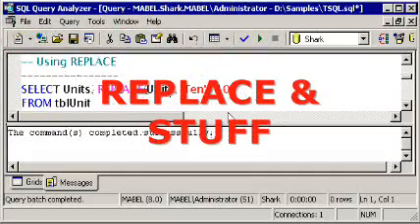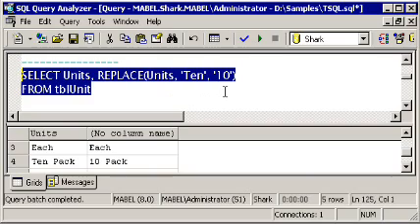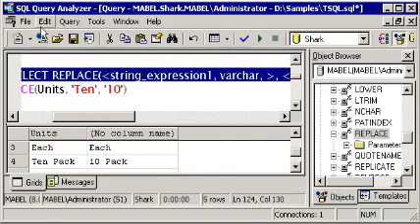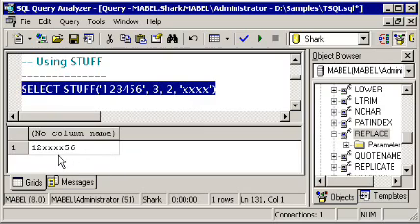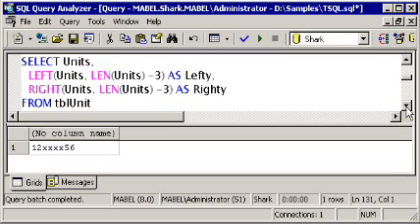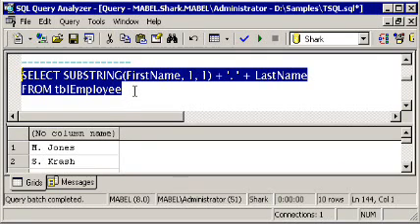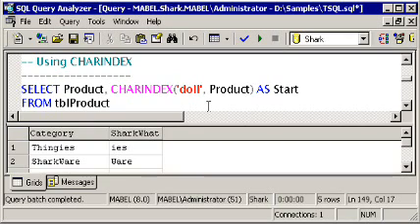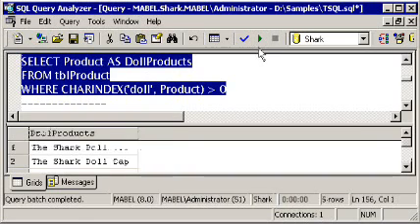SQL SERVER Tutorial - T-SQL: REPLACE & STUFF - LEN, LEFT, RIGHT - CHARINDEX